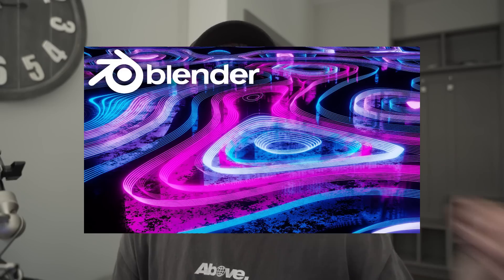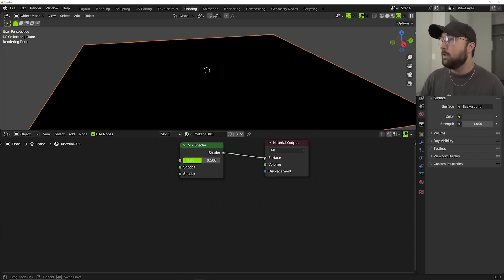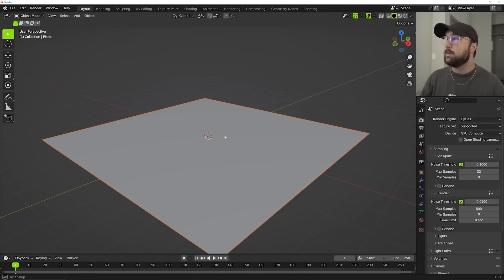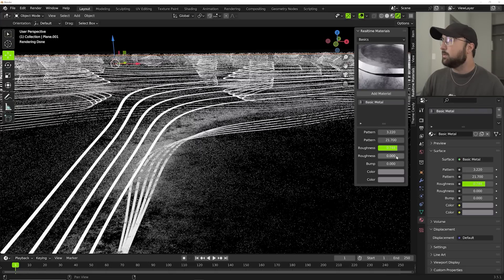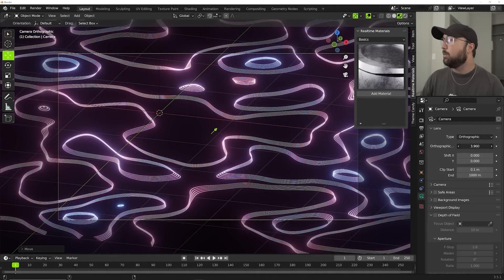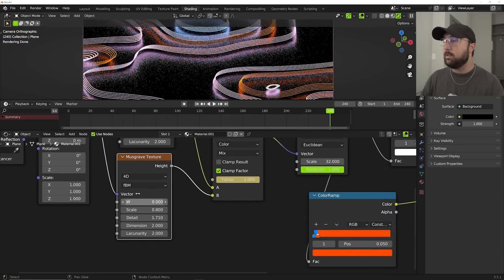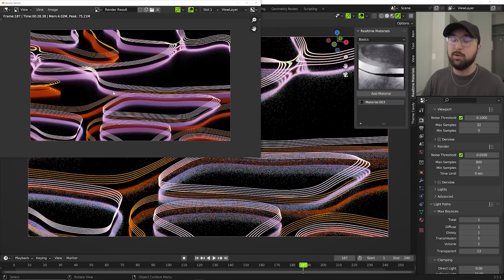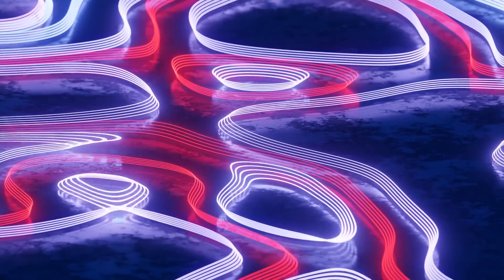Easy Abstract Animation in Blender!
Welcome to this exciting Blender tutorial where we will explore the mesmerizing world of abstract neon motion animated loops. In this tutorial, we will delve into the creative possibilities offered by Blender and its powerful rendering engine, Cycles. Together, we will create a stunning visual experience using procedural materials and transparency effects to craft a captivating looping animation.

Throughout this tutorial, you will learn step-by-step how to leverage Blender's tools and features to breathe life into an abstract neon motion loop. Whether you're a beginner or an experienced Blender user, this tutorial will provide you with valuable insights and techniques to expand your artistic repertoire.

First, we will begin by setting up the Blender interface to optimize our workflow for this specific project. We will explore the fundamentals of animation and dive into the intricacies of creating seamless loops. You will gain a solid understanding of keyframing, timing, and looping techniques, enabling you to craft smooth and continuous motion in your animations.

Next, we will embark on the journey of creating a dynamic and visually striking neon effect. Utilizing Blender's powerful node-based material system, we will build a procedural material from scratch. You will discover how to manipulate nodes, textures, and shaders to achieve a vibrant neon glow with various colors and gradients.

Transparency will play a vital role in our animation, adding depth and complexity to our abstract neon loop. We will delve into the concept of alpha channels and explore different ways to incorporate transparency in our materials, allowing for visually appealing effects and interactions between elements.

With our procedural material and transparency effects in place, we will animate the scene to achieve the desired motion. You will learn how to apply keyframes to objects and manipulate their transformations to create fluid and dynamic movements. We will explore different animation techniques, such as rotation, scaling, and translation, to bring our abstract neon elements to life.

Once our animation is complete, we will move on to the final stage: rendering. Leveraging the power of Cycles, we will configure the rendering settings to optimize the quality and speed of our animation. We will explore lighting setups, camera angles, and render settings to capture the full essence of our abstract neon motion loop.

By the end of this tutorial, you will have a profound understanding of Blender's animation and rendering capabilities, as well as the knowledge to create captivating abstract neon motion loops. Unleash your creativity and join us on this artistic journey to master the creation of stunning visual experiences using Blender's powerful tools and the mesmerizing world of abstract neon motion animations.